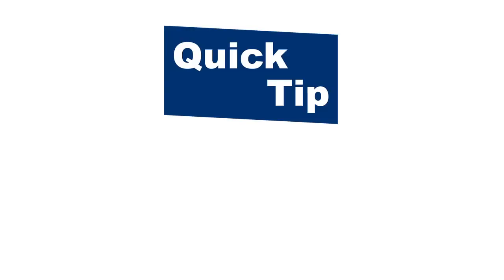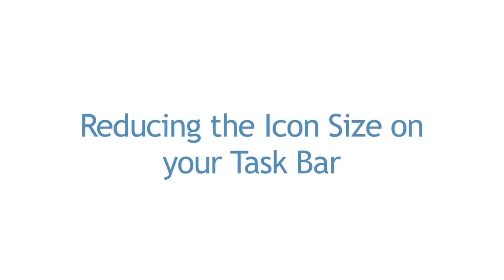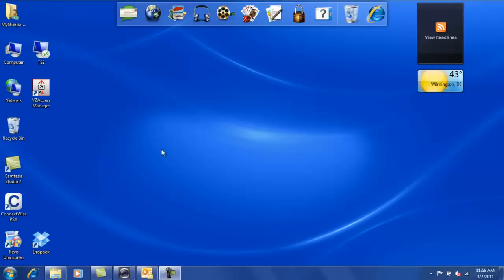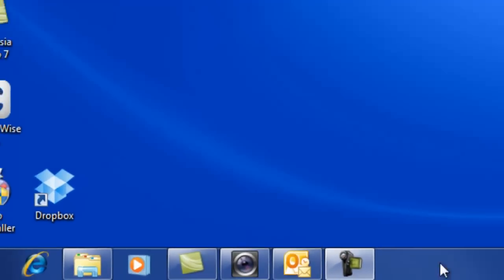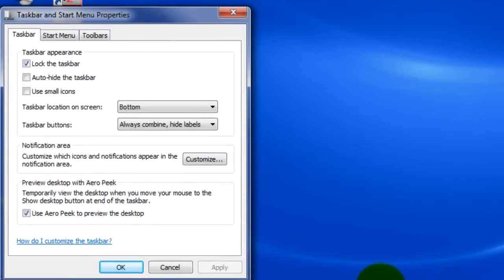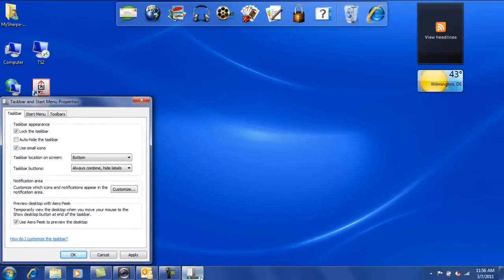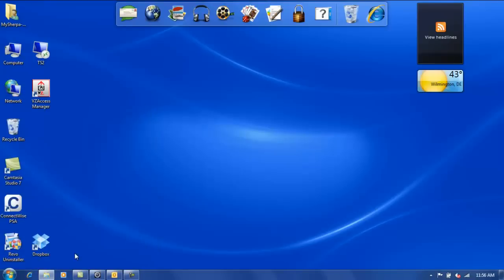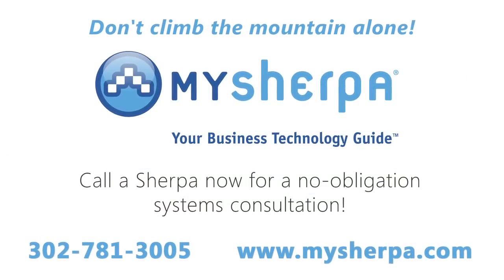Quick Tip: Reducing the Icon Size on your Task Bar in Windows 7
Quick Tip - How to Save Time and Get Organized with Windows 7: Reducing the Icon Size on your Task Bar. There are lots of icons on your desktop, you will have more room if you reduce the icons on the task bar. Jessica from MySherpa, an IT Consulting company, in Wilmington, DE, demonstrates how this is done.